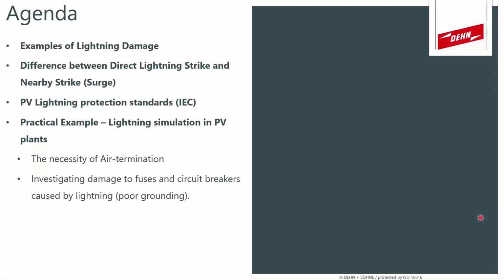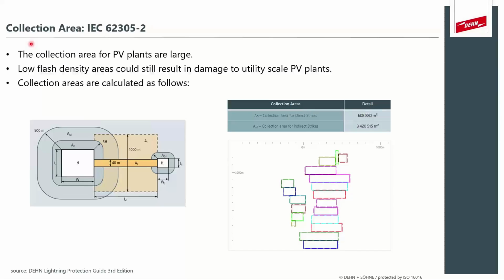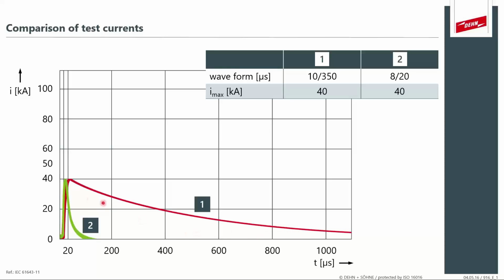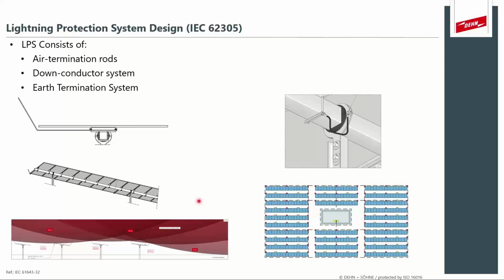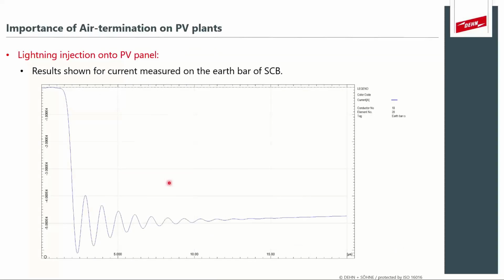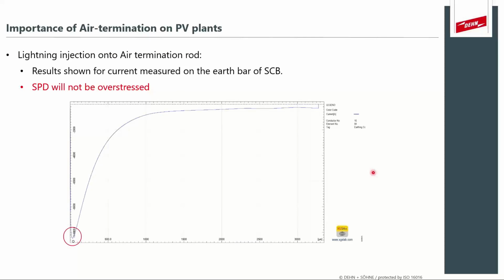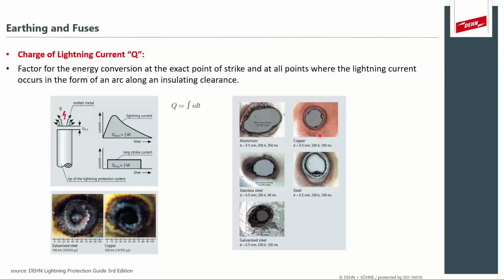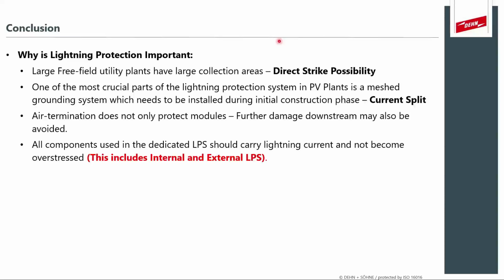External Lightning Protection and Grounding to Reduce Stress in Photovoltaic Plants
Lightning current transients injected onto PV modules may cause damage to equipment farther downstream, resulting in equipment loss and production down time. Surge protective devices for the DC side of PV plants will not be able to withstand peak value lightning strikes without sufficient energy dissipation through the PV field. With the correct implementation of external lightning protection and grounding, it is shown that the surge protection is not overstressed due to sufficient energy dissipation before reaching equipment. The resultant current propagation, transient waveform and specific energy are calculated at critical locations in the PV field through XGS Lab simulations. This webinar, given by Ivan Grobbelaar, PE, Senior Engineer at DEHN Africa, shows the importance of external lightning protection and grounding design during the planning phase of a new PV plant.